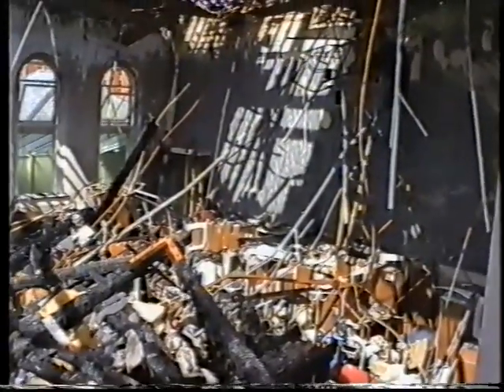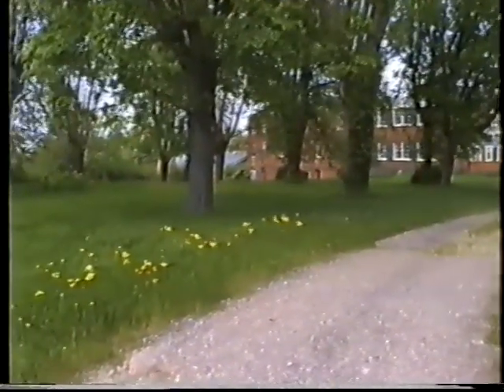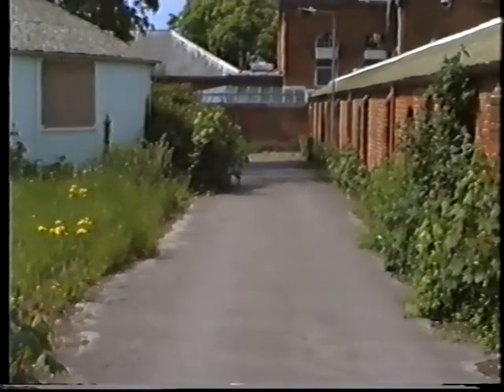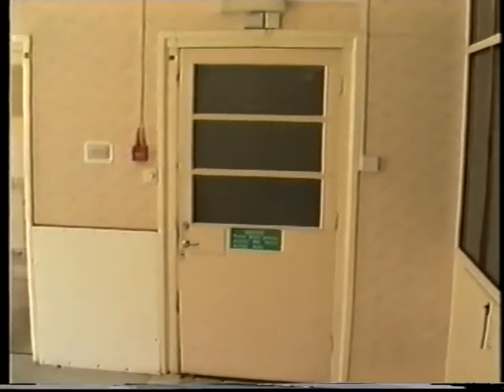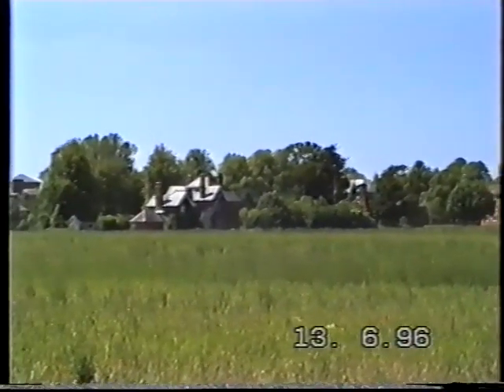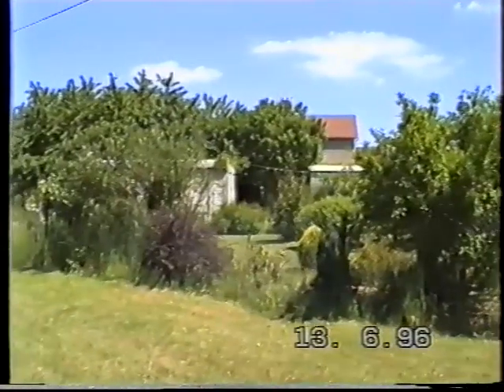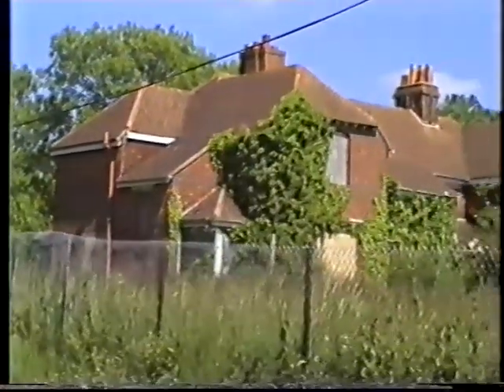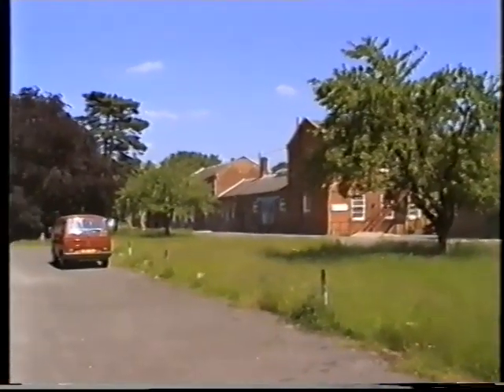Knowle Experience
Filmed in 1996 by Ralph Ford, this video documents the buildings and grounds of Knowle Hospital in Hampshire, shortly after it closed its doors. The hospital had been the County Asylum since 1852.